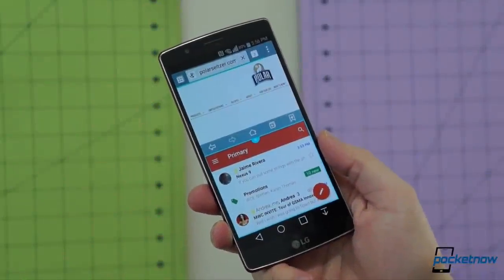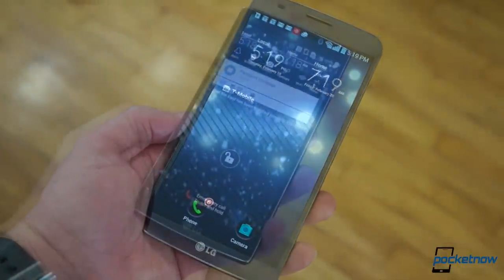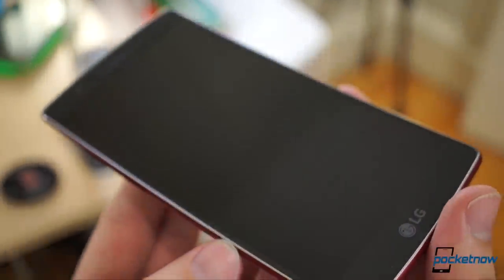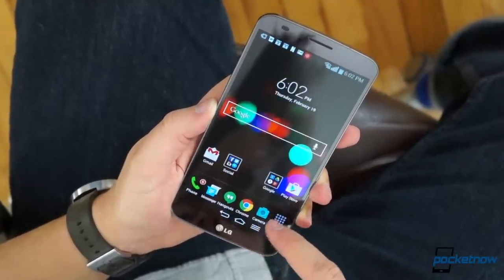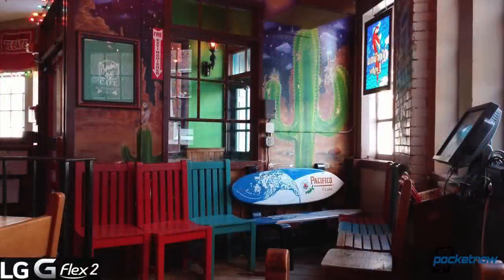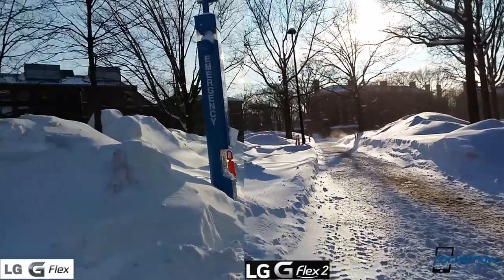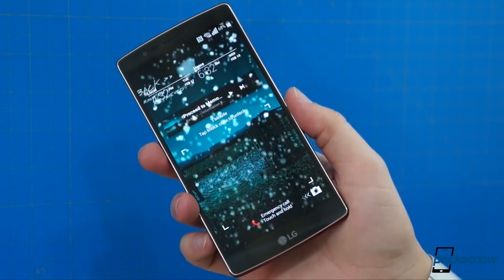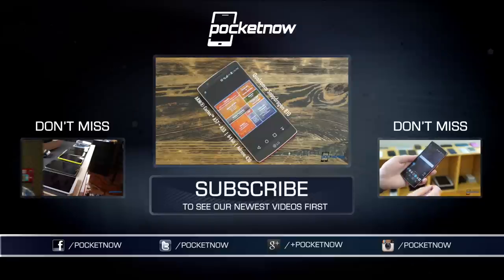LG G Flex 2 vs LG G Flex | Pocketnow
For the full story on the LG G Flex 2, check out our in-depth review at Pocketnow: /2015/02/18/lg-g-flex-2-review

We called the first LG G Flex "the smartphone of the future," and our soft spot for it has endured ever since we reviewed it in 2013. As much as we enjoyed our time with it though, it was clear from day one that the curvy ergonomic conundrum was never destined to be a mainstream hit. It was expensive, it had a very lackluster display, and it was so big in the hand as to seem almost hilariously oversized at times.

With the G Flex 2, LG slims everything down. It’s smaller in every way, and lighter too. The industrial design is more modern, the build quality is better, and the fit and finish shows greater attention to detail. Most importantly, the display has been given a total overhaul: though it still retains its trademark 700R curve, it bears almost no sign of the ghosting and mottling problems of the previous generation. And those few details don't begin to scratch the surface of the LG G Flex 2 vs LG G Flex spec-besting story. In many ways, the G Flex 2 is what the first G Flex should have been to begin with.

But as you already know if you've read our G Flex 2 review, not everything newer is better in the land of curved smartphones. Between the smaller battery, iffy thermal performance, and sluggish Android build, there's plenty to give would-be upgraders pause. So which Flex should you consider when upgrade season kicks off this spring? Find out in our LG G Flex 2 vs LG G Flex comparison!

LG Statement on performance issues:
The devices sampled are representative of final industrial design and user experience but are continuing to undergo additional optimizations to enhance benchmark performance. We expect our upcoming software releases to provide further improvements in this area. We remain confident that the G Flex 2 will deliver great experiences to our customers with a tremendous blend of multimedia, performance and industry-leading design.